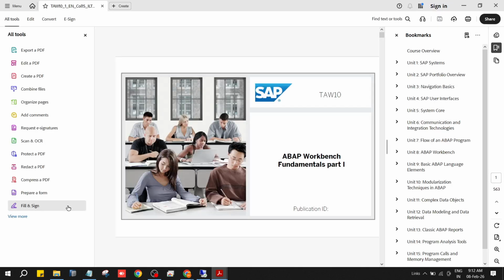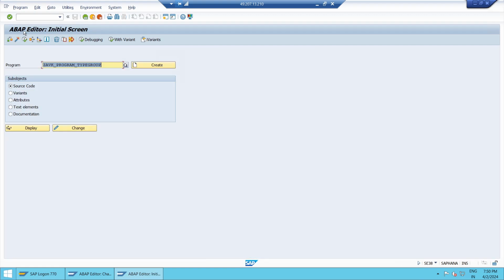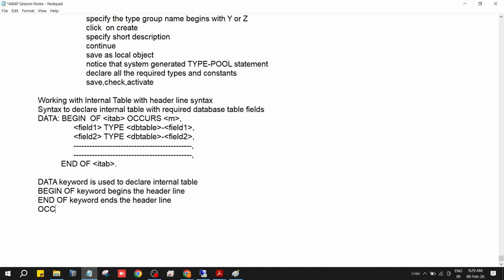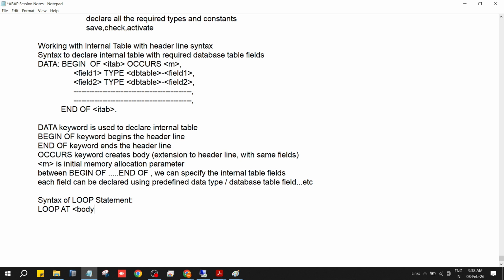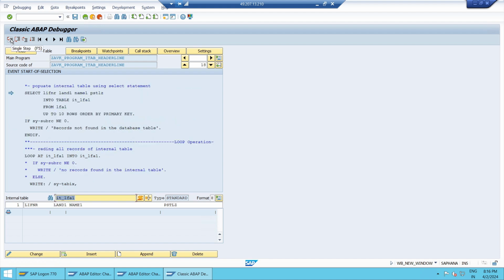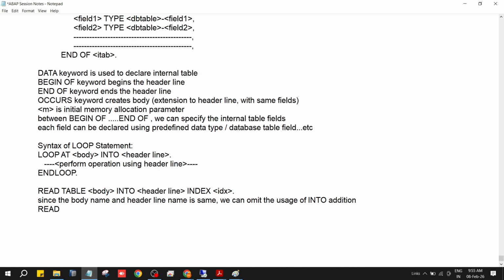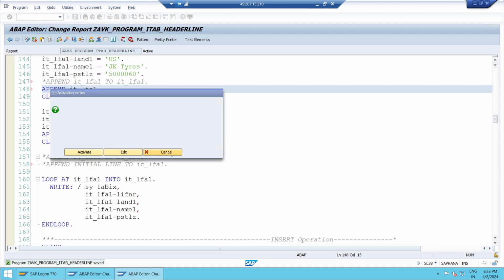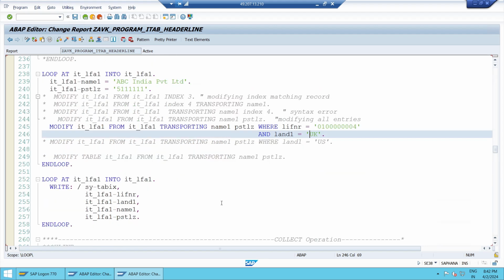Session 170 Working with Internal Table with Header line syntax